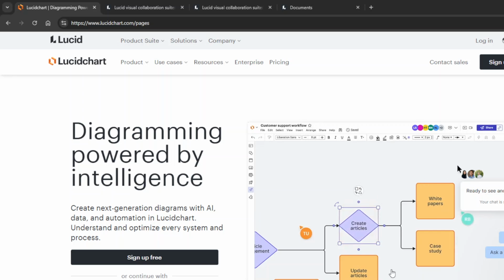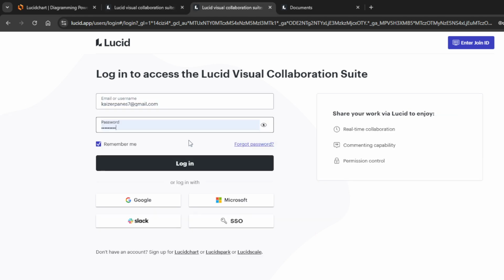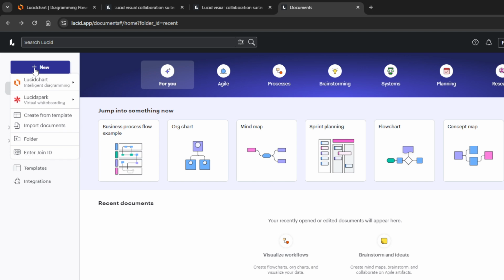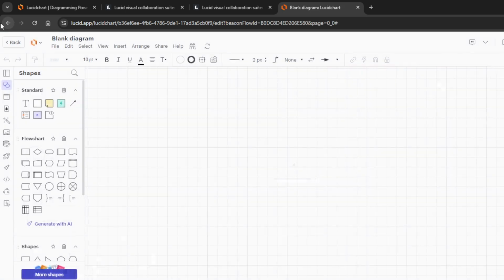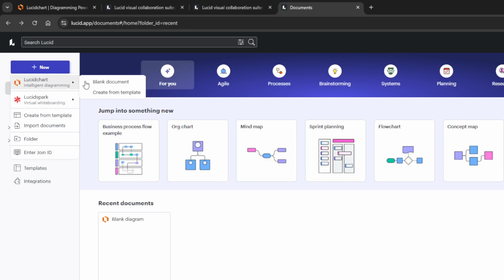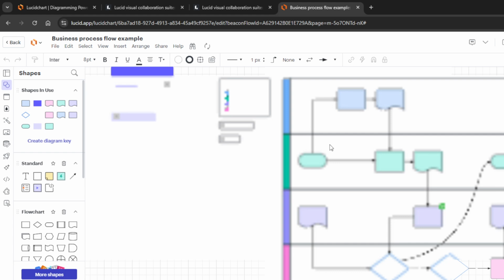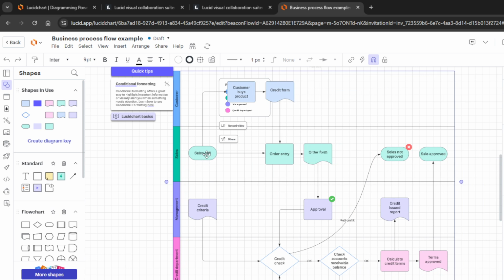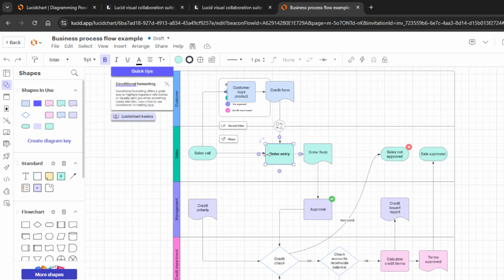How to Create a Process Mapping Template in Lucidchart [2025 Full Guide]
In today's video we will show you lucidchart,process mapping,docusign; how to create a docusign template; docusign envelope,how to create a flowchart in google docs,how to create a process map,how to use lucidchart,lucidchart how to use,lucidchart tutorial,how to use lucidchart in 2024 - for beginner,how to make use of lucidchart in 2024,lucidchart how to make a concept map,how to get started in lucidchart,process maps,lucidchart mind mapping,lucidchart for beginners,process mapping explained